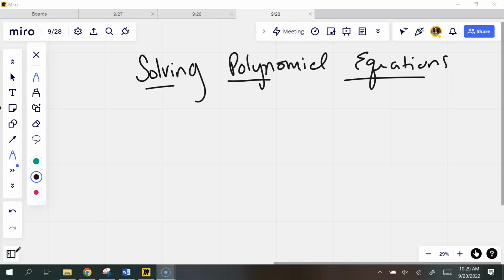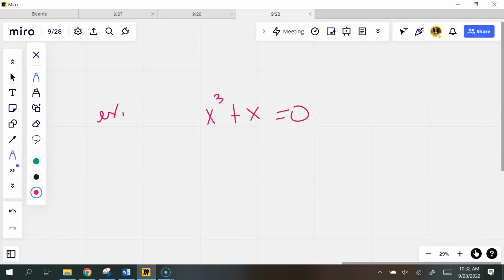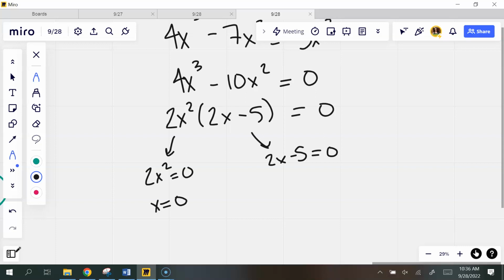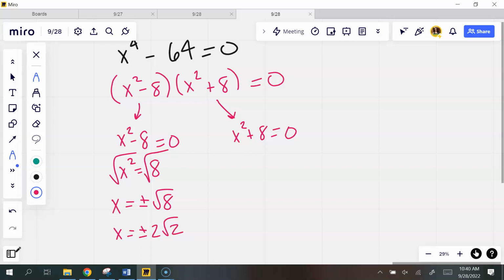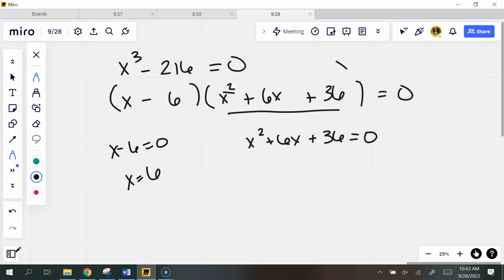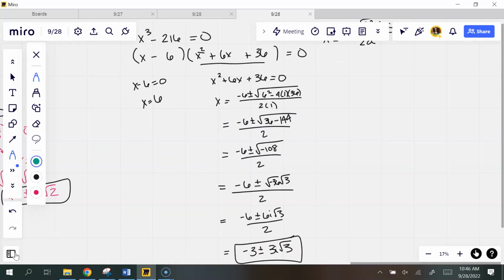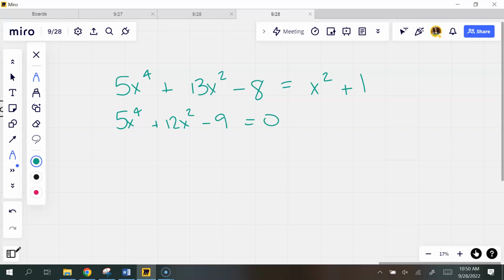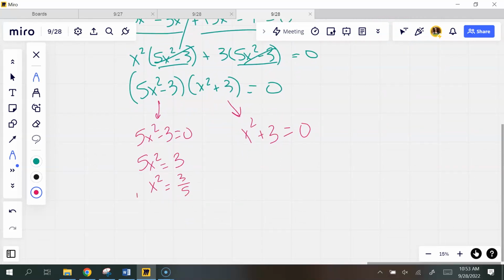Factor and Solve Polynomials